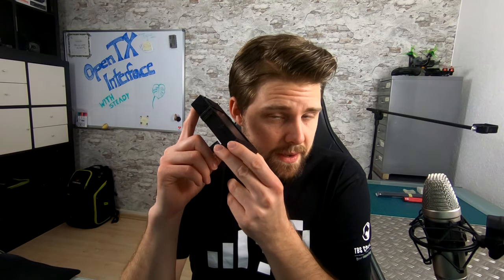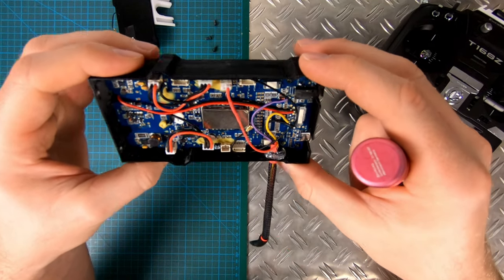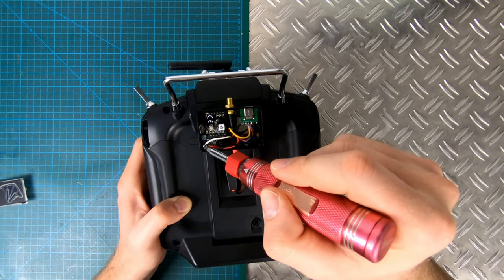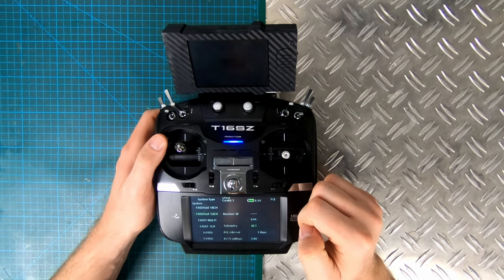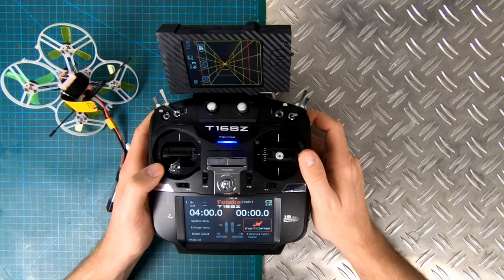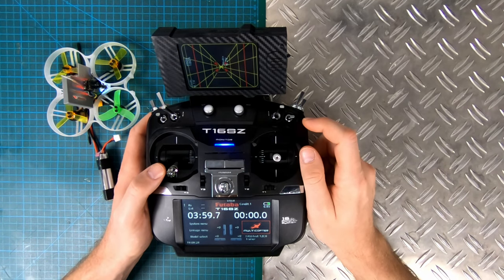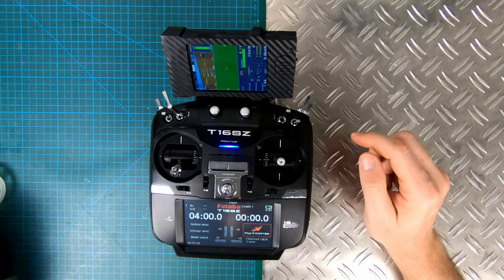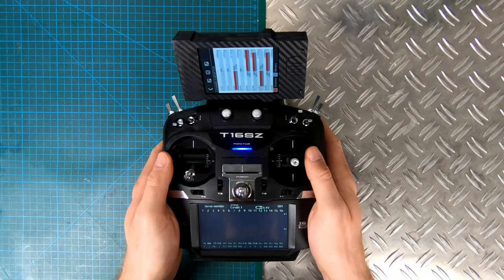OpenTX Interface for Futaba Talk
In this video I will get more into detail about the OpenTX Interface Mod.

If you have further questions i will try to answer them !